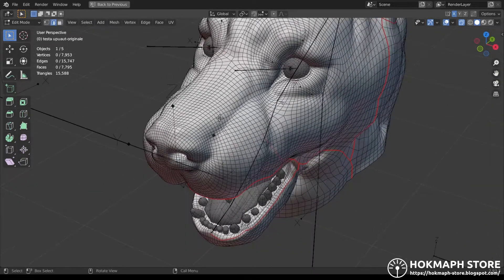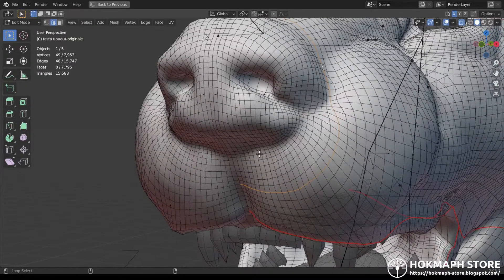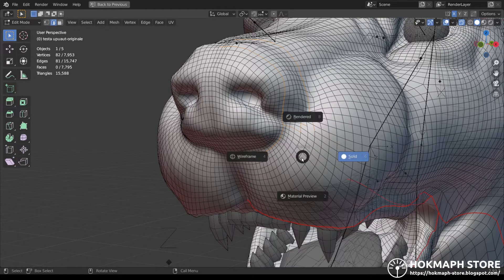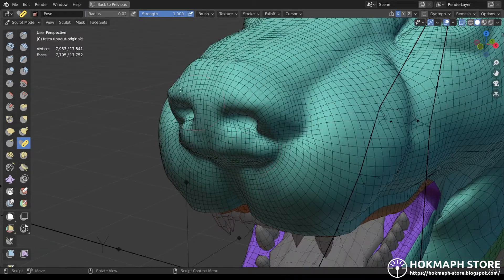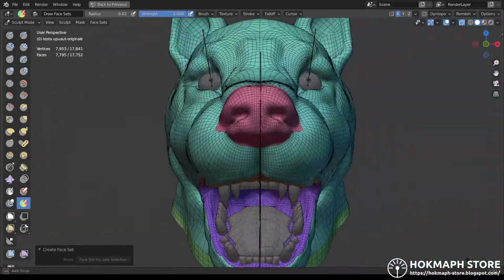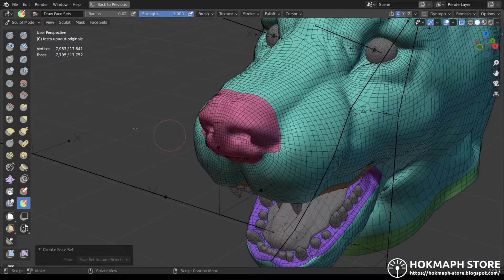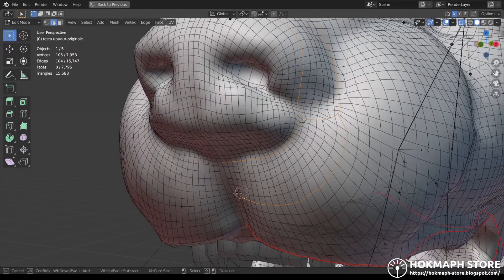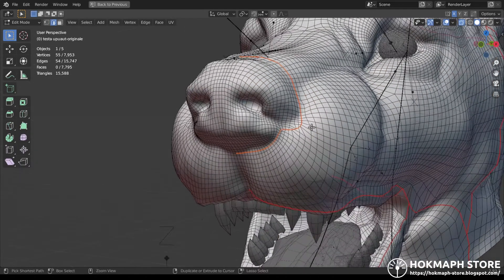Blender - clean uv map edgeloop using facesets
You made an error creating edgeloops in your model? You need to clean it up? Use facesets!

Resources and tutorials made with Blender, Krita, MyPaint and Gimp
I only use opensource software.

If you want to see my works, my avatars made with Blender, you can get them